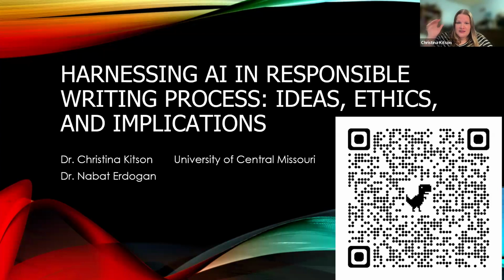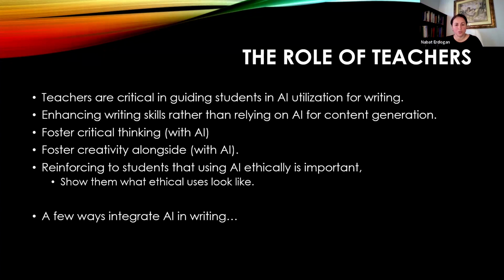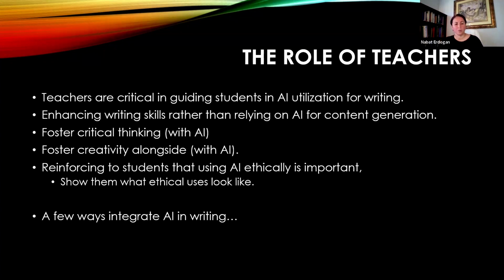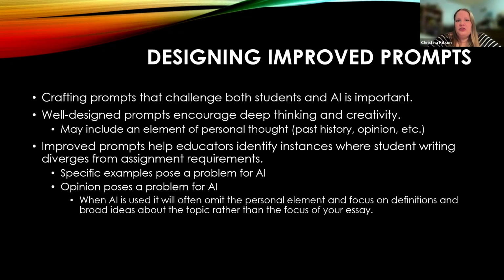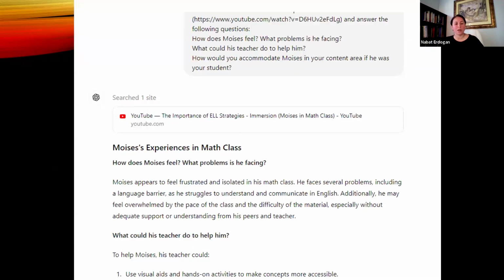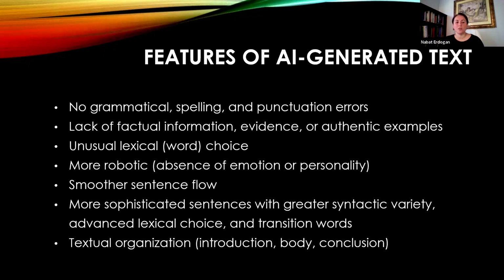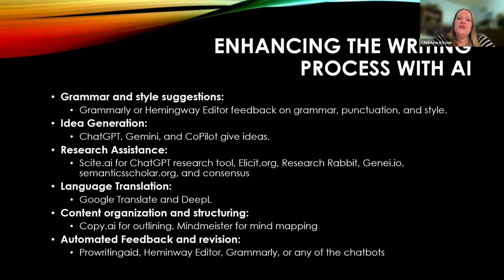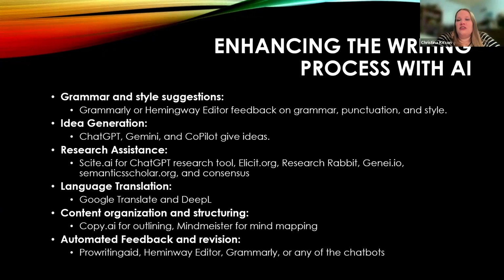Harnessing AI in Responsible Writing Process: Ideas, Ethics. and Implications